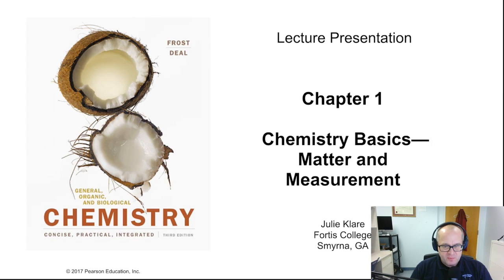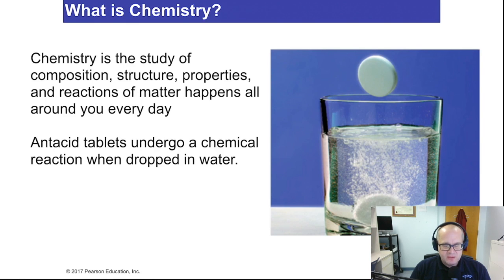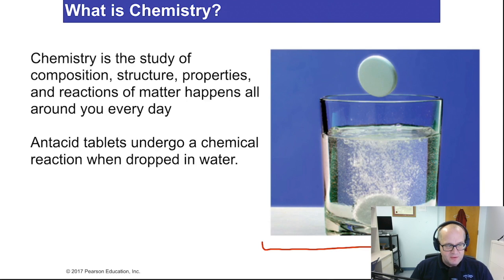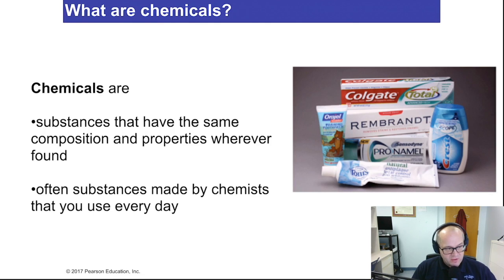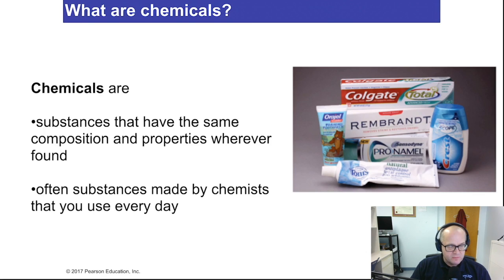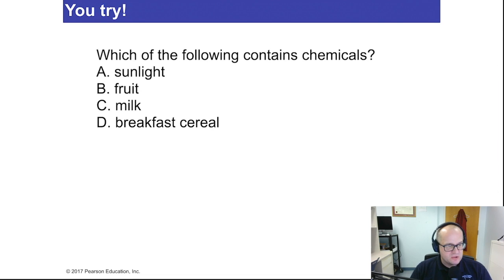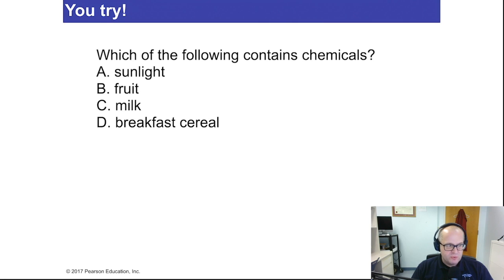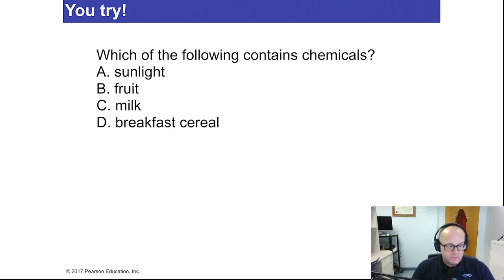Intro to Chemistry Video for Nursing (What is Chemistry?) Video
This is an intro to chemistry video focused on nursing, prenursing and allied health science students.  This video will discuss:
What chemistry is?
What is chemistry?
What is chemical?
What is a chemical compound?
What is a compound in chemistry?
What is an element?
What is a mixture?
What is homogeneous mixture?
What is a heterogeneous mixture?
What are chemical reactions?
Define what is chemistry?
What is chemistry the study of?
What are chemicals?
What is a compound?